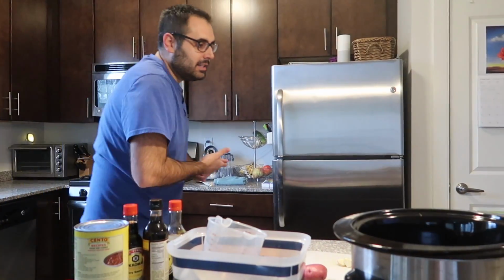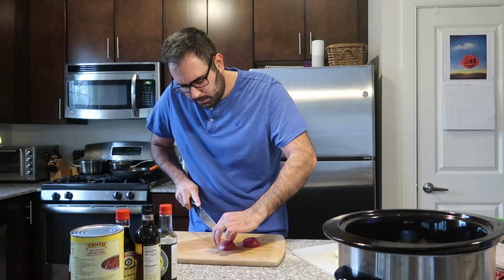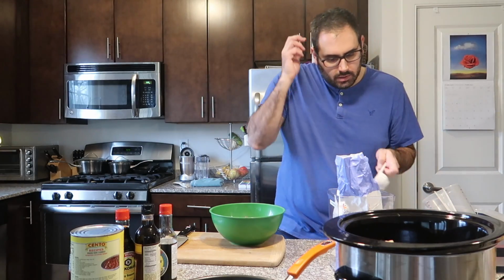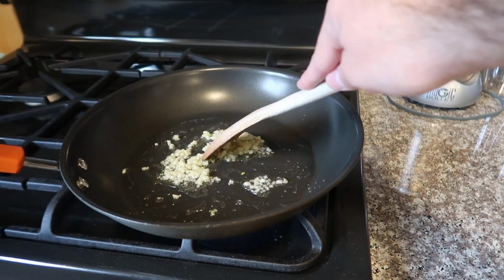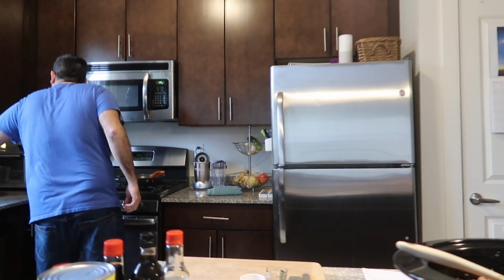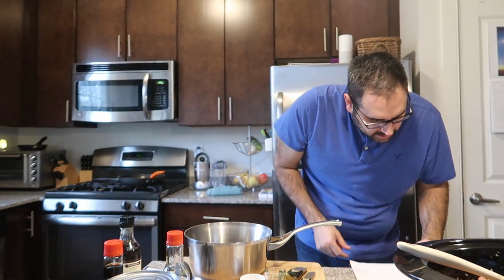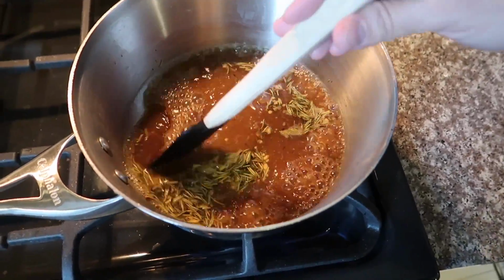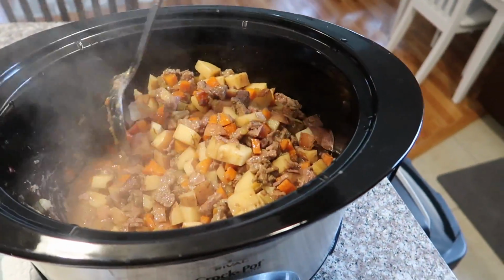SLOW COOKER ROSEMARY GARLIC BEEF STEW (Cooking with Rob)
Today I decided to try something new. Basically, just hang out with me in the kitchen while I make, and explain what I'm doing as I make dinner. I made a new recipe. Slow cooker rosemary garlic beef stew. It turned out awesome! Will make again!
Send Us Mail:
ThePlusSideOfThings
About ThePlusSideOfThings:
Hello! My name is Rob, and I'm a Father to a 6 year old girl and a baby boy named Max This channel shows our lives as a family. We also make toy videos sometimes! We try to have fun every day!